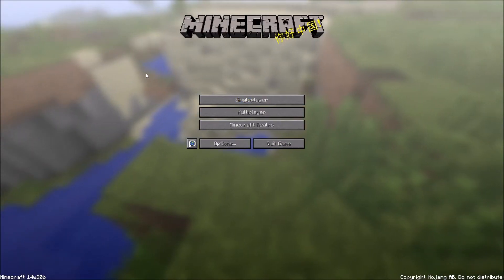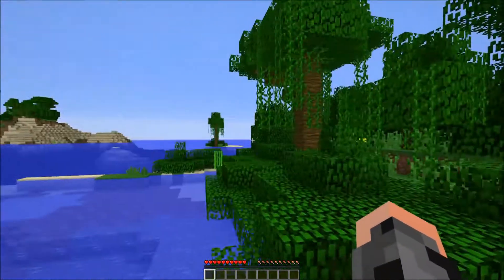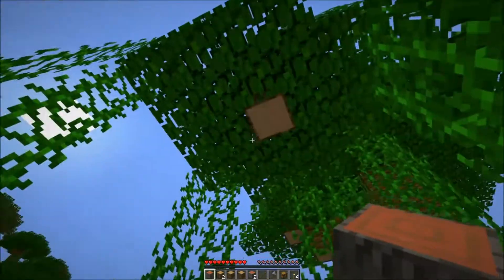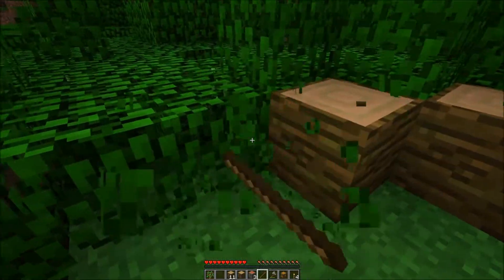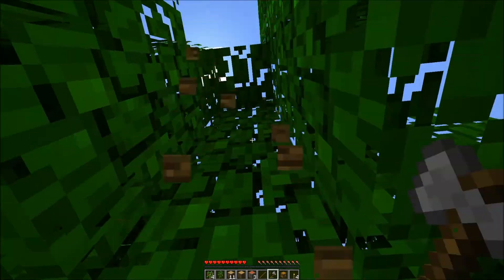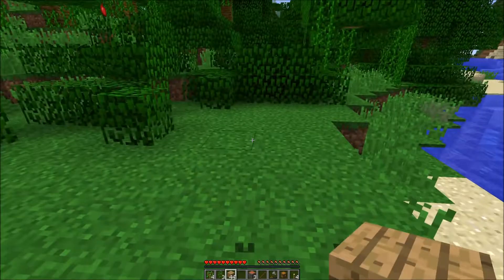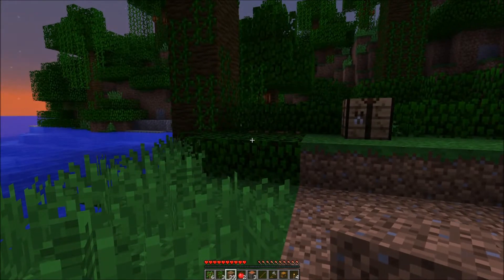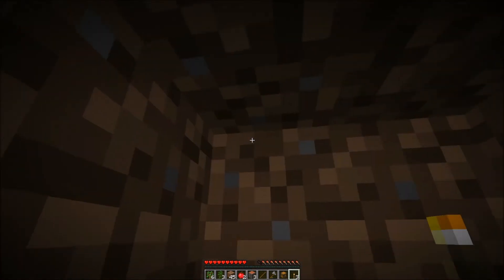Let's Play Minecraft ep.1 "First Lets Play World"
Hello and welcome back, Gamingclone here. Welcome to the start of my Minecraft Let's Play!

I start off by talking abit while quickly finding a location to call home, at least for now. Then I clear the area where I'll build my first home.

The version of Minecraft in the video is the PC version. Minecraft is developed by Mojang.

This was recorded using the Live Gamer Portable by AVerMedia. The live commentary was recorded using Audacity. The video was edited with Windows Movie Maker 2012.

Nintendo Network ID: Gamingclone

I do not add people on my Nintendo Network ID.